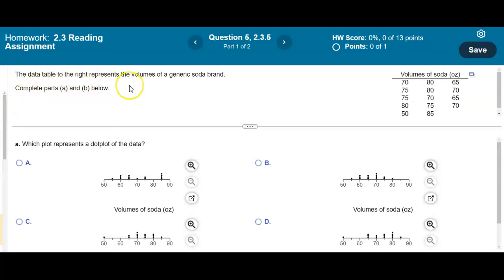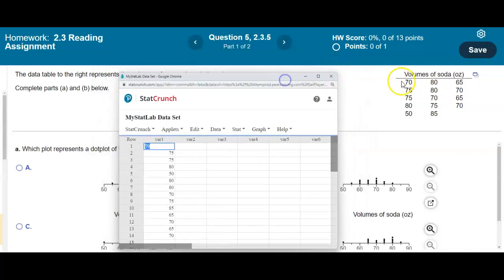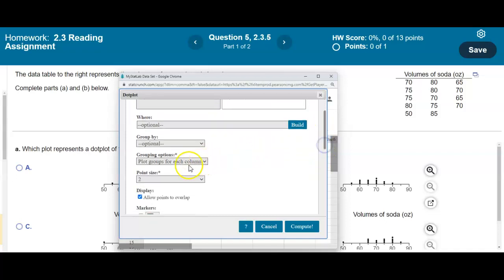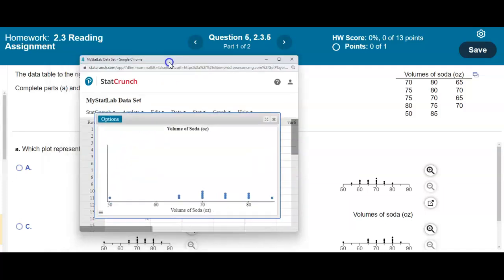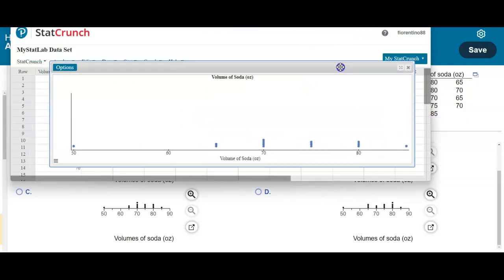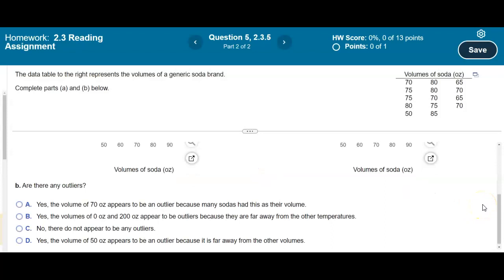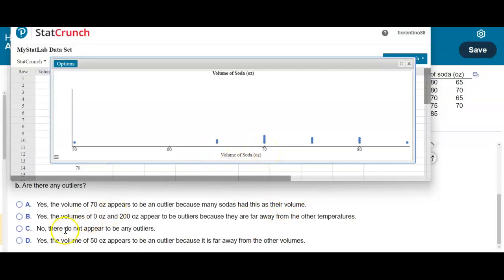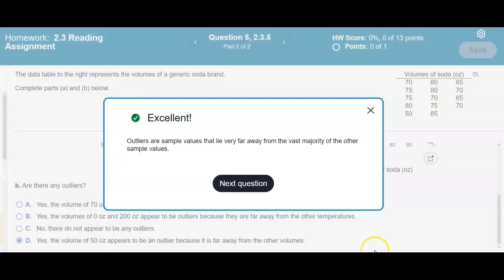Math 14 RA 2.3.5 Construct a Dotplot using StatCrunch